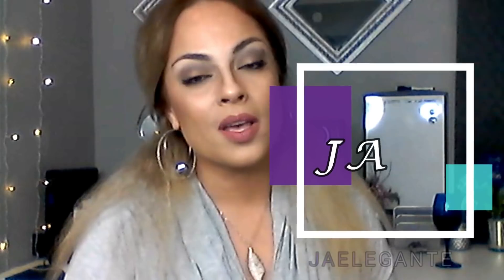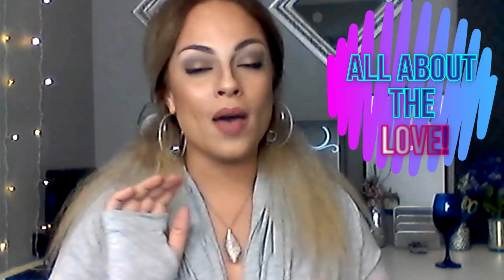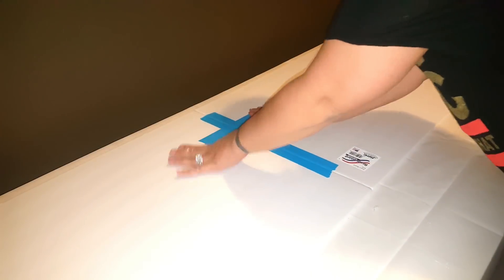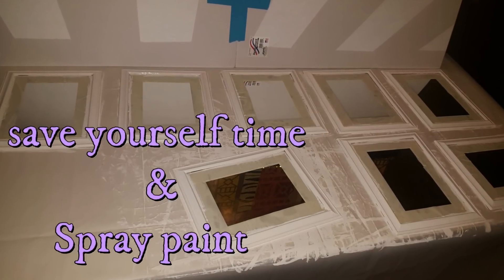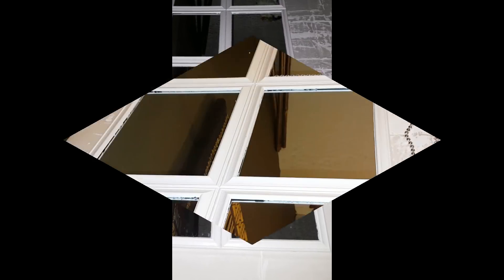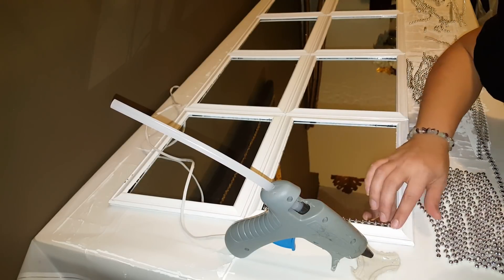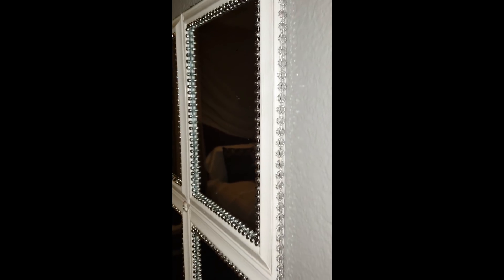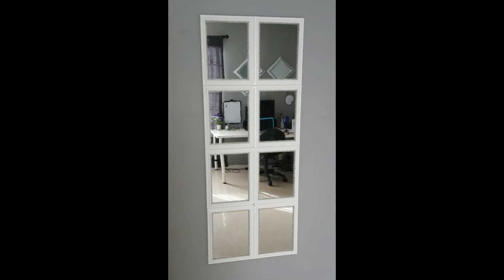DOLLAR TREE Glam Full Length Mirror/Home décor DIY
Hey everyone, thank you for stopping by my channel!

In this video I show you how I turned simple and inexpensive items (mainly from the DOLLAR TREE) into a Glammed up wall décor for less than $15.

This DIY could easily be used on it's side, above your dinning room credenza or in a dorm room.  The possibilities are endless!

I hope you have fun creating it, like I did, or making it your own! Enjoy!

You can support me and my channels growth

Love & Light!

SILVER RHINESTONE MESH $3.50/ 1 Yard

DOLLAR TREE ITEMS:
Foam Boards $1/each (I used 2)
Mirrors $1/each (I used 8)
Mardi Gras Beads $1 for (4 gold & 4 silver in 1 pack) (you'll need 4 packs)
Clear Diamond Gems $1/each bag (just 1 bag)